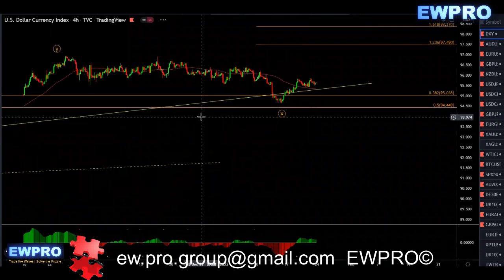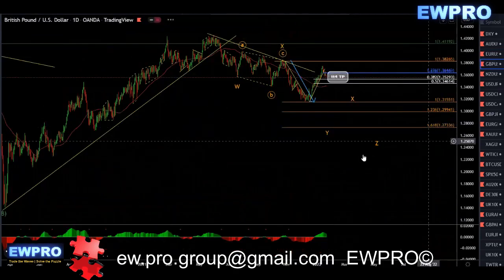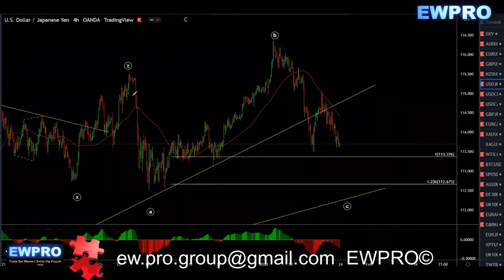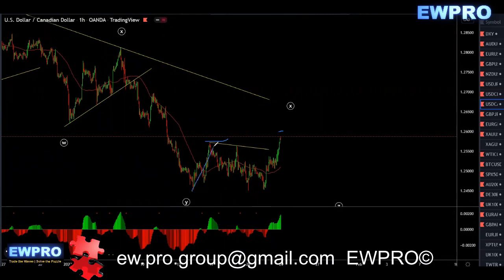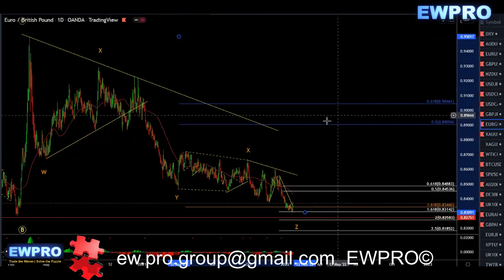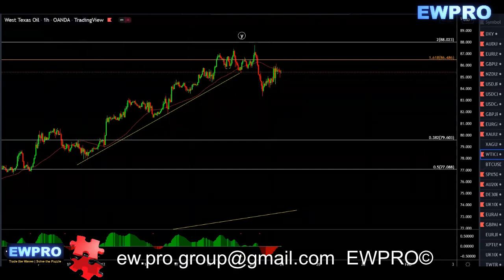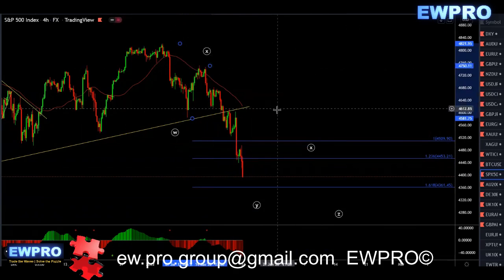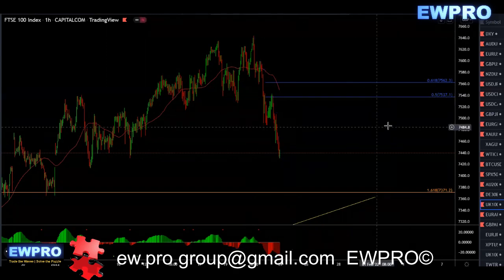Weekly Forex Forecast 24th-28th Jan. 2022 - Forex Trading Course & Wave Analysis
Weekly Forex Forecast 24th-28th Jan. 2022 to provide you with strong forex wave market analysis, structure, price action to help you trade for the upcoming week, giving you the potential direction of the market.